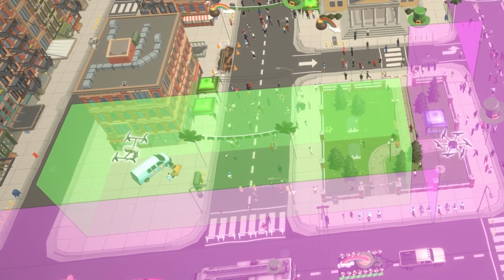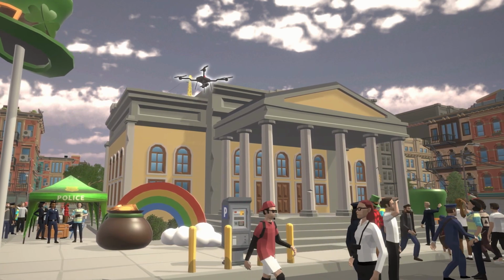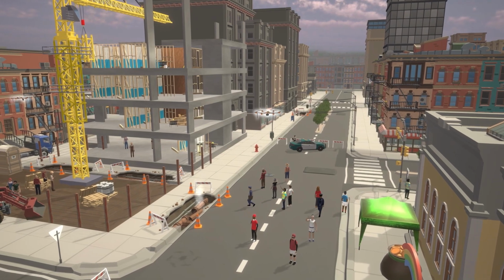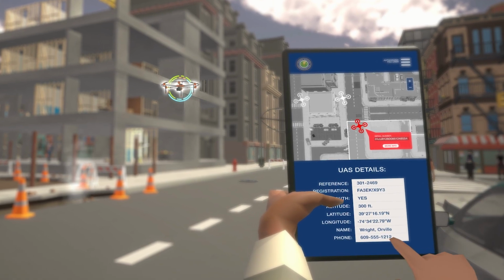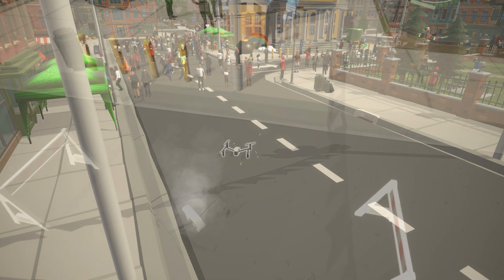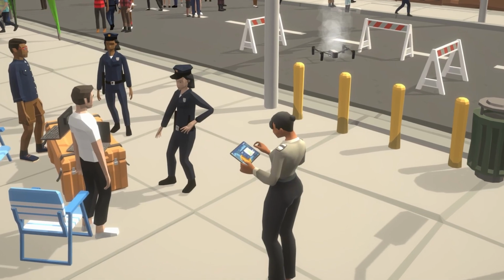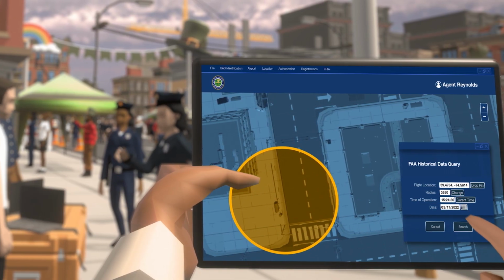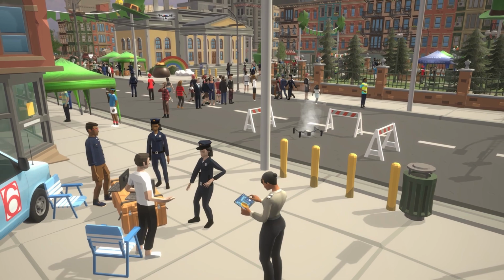UFT Virginia Tech Use Case 2 Video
The FAA’s Unmanned Aircraft System (UAS) Traffic Management (UTM) Field Test (UFT) was conducted in partnership with the National Aeronautics and Space Administration (NASA) and three UAS Test Sites: the Virginia Tech Mid-Atlantic Aviation Partnership (MAAP), Lone Star UAS Center of Excellence and Innovation (LSUASC), and the New York UAS Test Site (NYUASTS) at Griffiss International Airport.

The UTM Field Test validated proposed standards and evaluated new capabilities that will support beyond visual line of sight (BVLOS) drone operations in the real world. Focus areas included:

• Industry services supporting UTM
• Planning and coordination in complex operating environments
• Priority status of operational intent
• Data correlation service enhancements